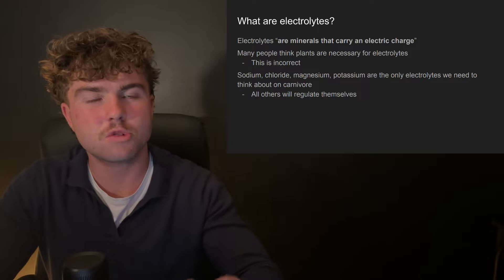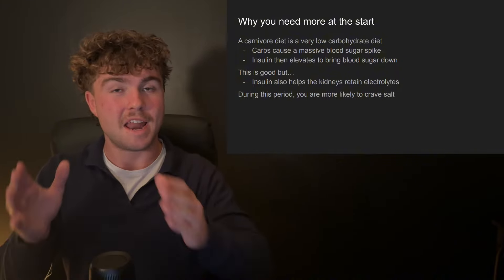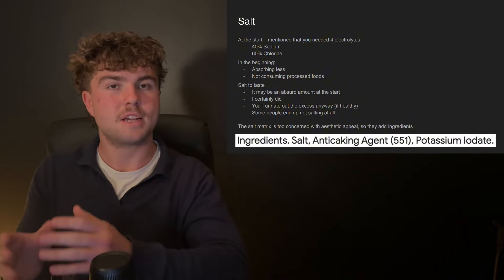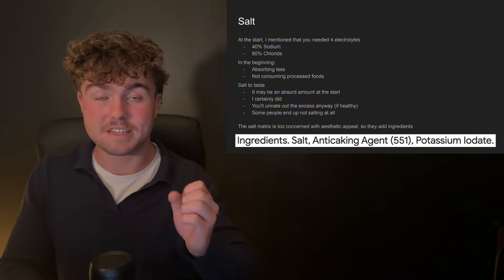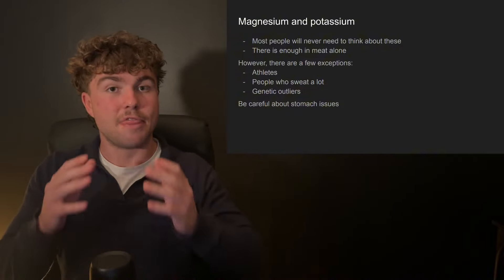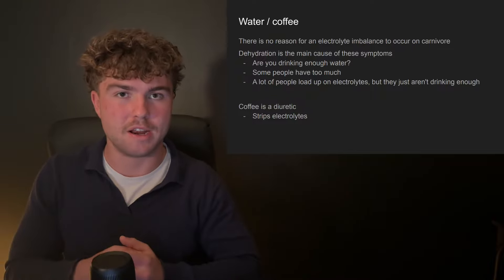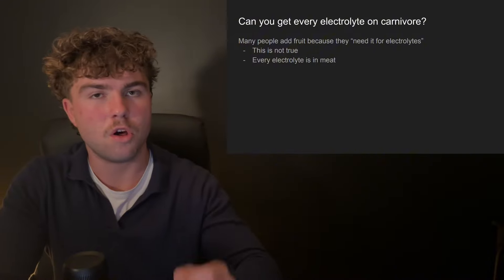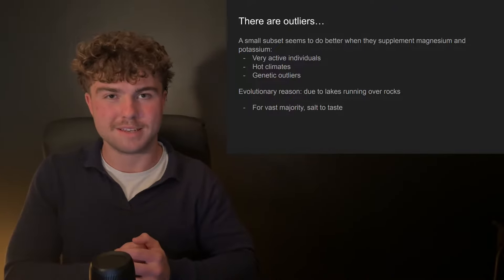A Complete Guide To Electrolytes On The Carnivore Diet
In this video, I discuss everything you need to know about electrolytes on the carnivore diet.